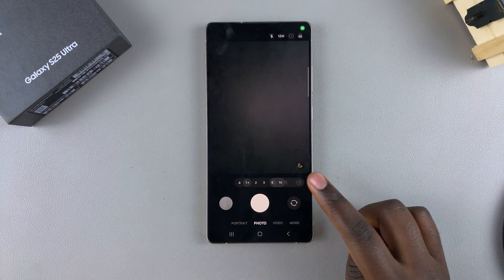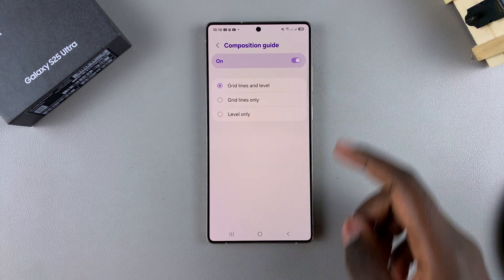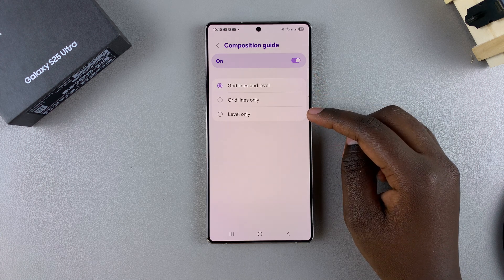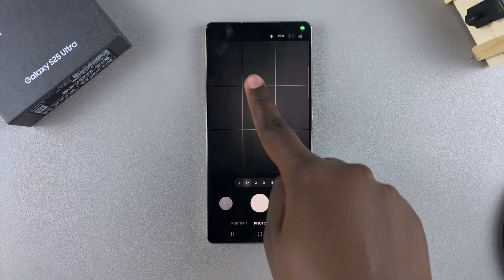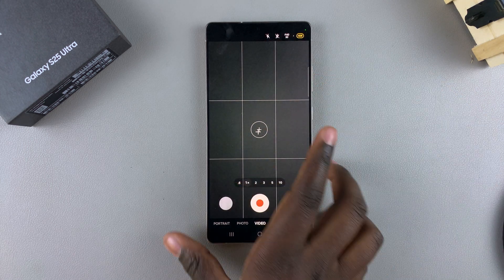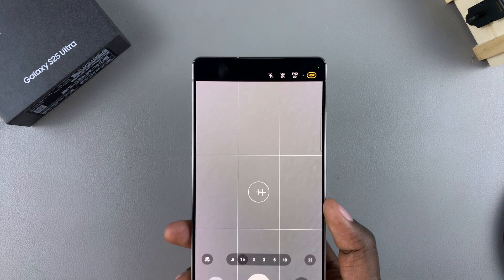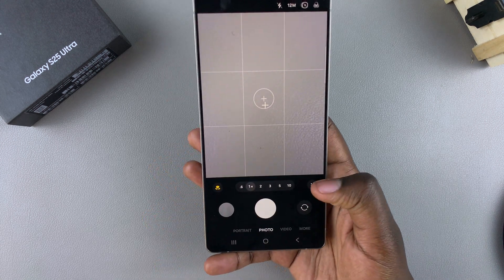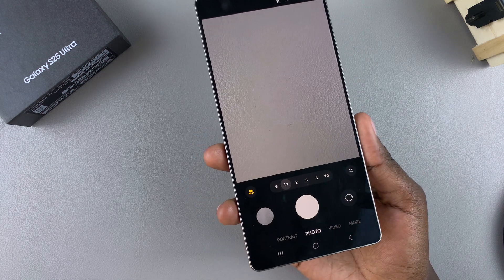How To Use Grid Lines In Camera App On Samsung Galaxy S25 / S25 Ultra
Learn how to enable and use grid lines in the camera app on your Samsung Galaxy S25, S25+ / S25 Ultra. Take better photos with improved composition, aligned subjects, and capture stunning shots like a pro.

How To Use Grid Lines In Camera App On Samsung Galaxy S25:
How To Use Grid Lines In Camera App On Samsung Galaxy S25 Ultra:

Step 1: Launch the Camera app on your Samsung Galaxy S25. Then tap on the four-dots square in the bottom-right corner of the app.

Step 2: Select the Settings (⚙️) icon in the bottom-left corner of the camera app. Scroll down to find "Composition Guide". It should be off by default. Tap on it.

Step 3: Tap on the toggle to turn it ON. Once you do, you will have three options available. To enable and use grid lines, select either "Grid Lines and Level" or "Grid Lines Only".

Now, you will have grid lines available on the camera and video recording screens.

Step 4: To stop using grid lines, select the "Level only" option. Gris lines will no longer be available.

Cell Phone Tripod Adapter